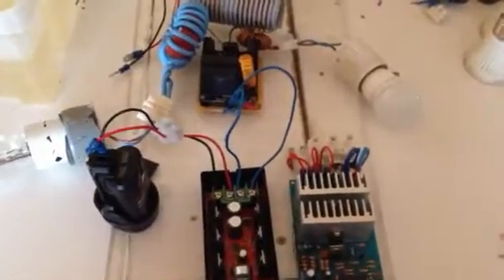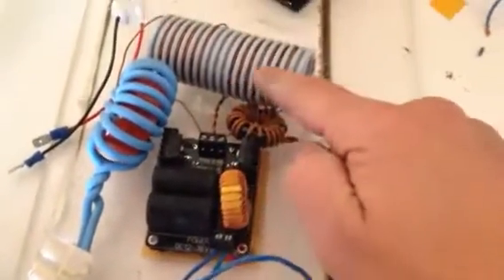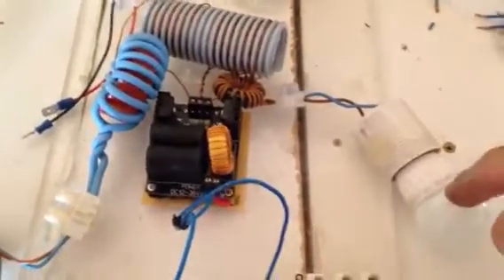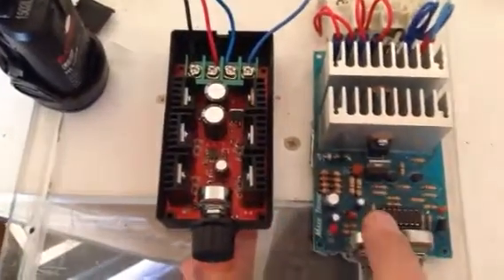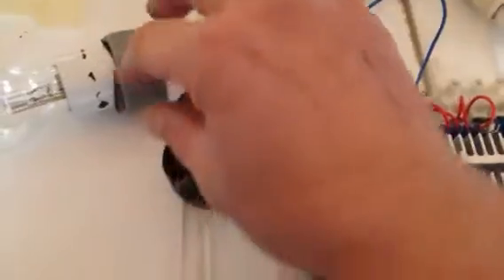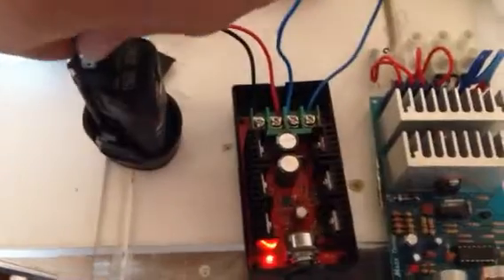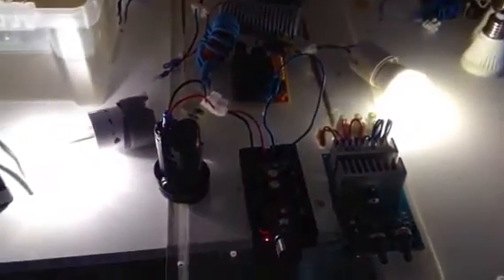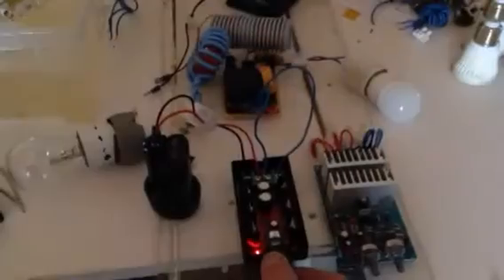Solid state generator lighting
Just an update on an earlier vid I made.
I have sourced a cheaper alternative for this system to be replicated. I am willing to make more of these systems so more people can take this tech and build upon it. Recuperation is the answer:)